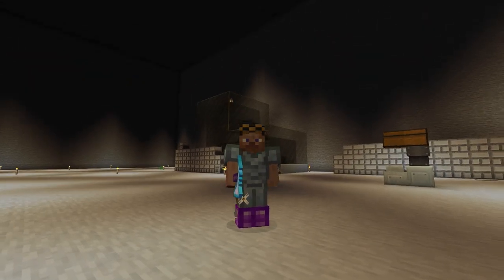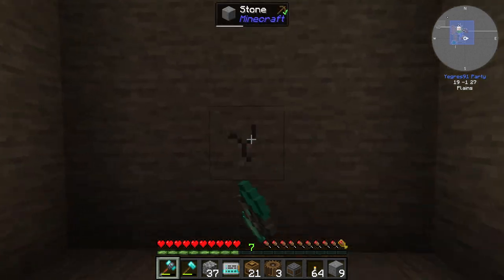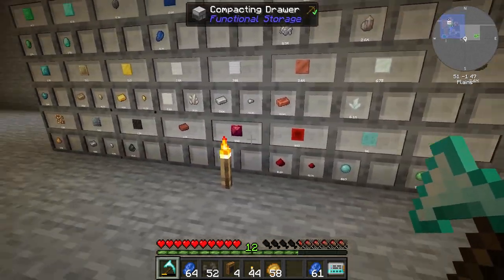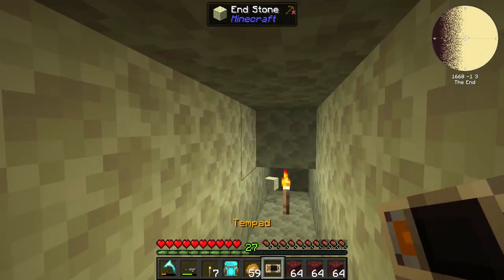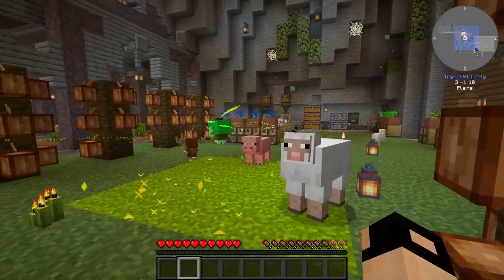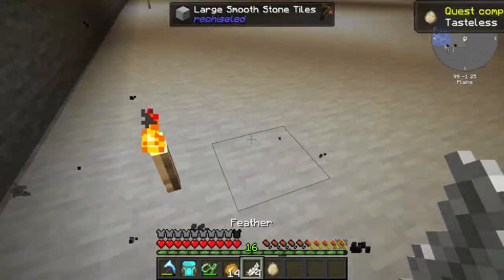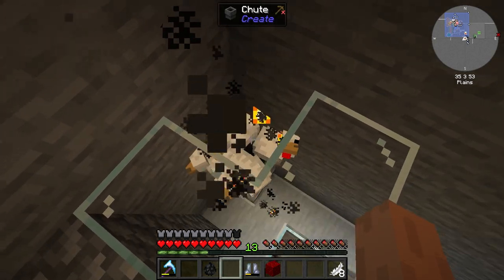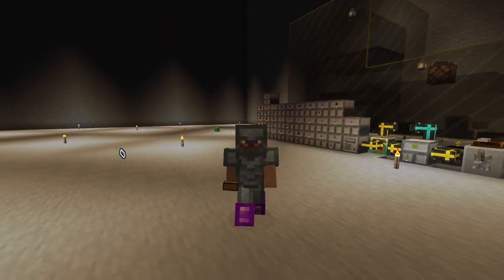MOBLAZEWITHERSKELLY Farm & Base Expansion- Minecraft FTB Stoneblock 3 - Episode 9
We craft obsidian, we expand our base, we explore the different gadgets and build an awesome mob-blaze-wither skeleton farm

Contents
00:00 Intro
00:09 Obsidian
02:00 Base Expansion
03:33 Moving
07:30 Mining Gadget
09:20 Destruction Gadget
09:45 Golden Egg
11:41 Exchanging Gadget
12:07 Mob Farm